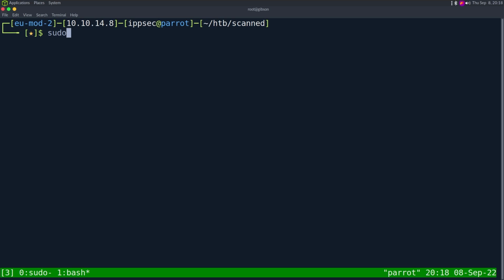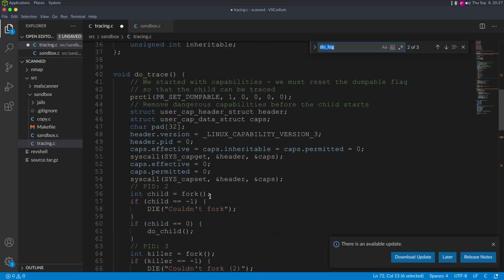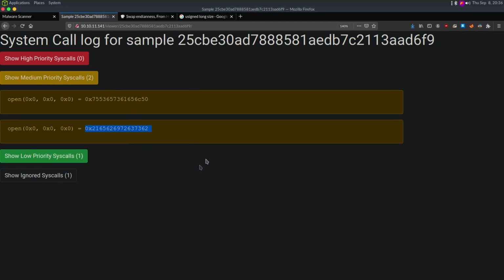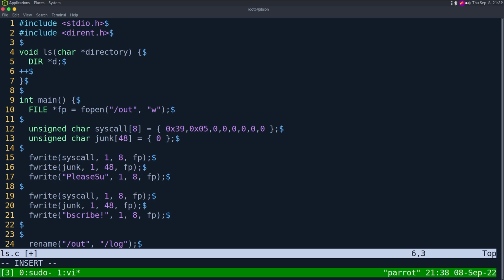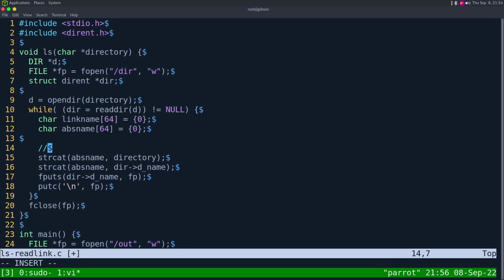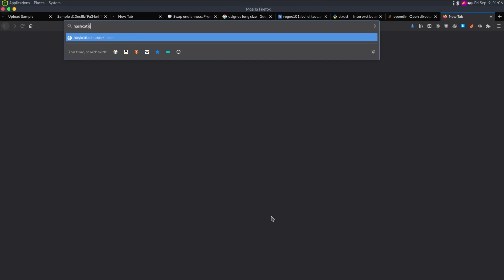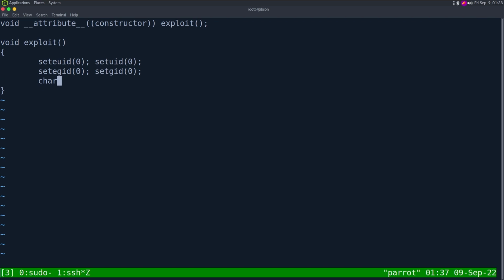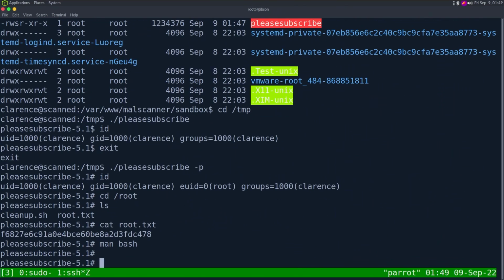HackTheBox - Scanned - Escaping and Exploiting Chroot Based Jails via Unprotected File Descriptor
00:00 - Intro
01:00 - Start of nmap
02:00 - Using MSFVenom to upload a reverse shell to identify what the malware sandbox looks like
04:25 - Examining the source code of the sandbox
12:00 - Creating a program in C to see the size of an unsigned long
13:40 - Creating a program to replace the output of the trace program and exfil data via the return register on the webapp
20:50 - Creating a python program to automate uploading the file and returning the output
27:05 - Creating a program in C to perform ls, so we can enumerate the jail
34:00 - Changing our ls to enumerate /proc
36:25 - Adding a readlink() call to our ls program so we can view symlinks
41:00 - Discovering an open file descriptor in PID 1, using this to escape the jail and read /etc/passwd
44:40 - Dumping the Django Database
46:00 - Using hashcat to crack a custom salted MD5 hash/password
51:00 - Examining how the sandbox is created on the box itself, explaining how we can abuse setuid binaries because we can write to /lib (path injection)
53:20 - Using ldd to view all the libraries su needs, copying them to a directory
55:40 - Creating a malicious linux library with a constructor to execute code when it is loaded
59:18 - Changing our readfile poc to execute su and read the output, discovering we need to modify our malicious library slightly
1:02:10 - Adding a misc_conv function so our library loads and getting code execution as root